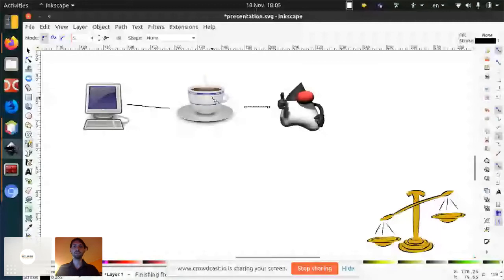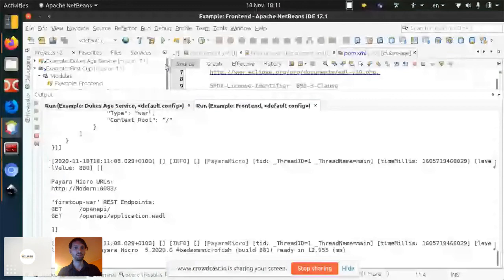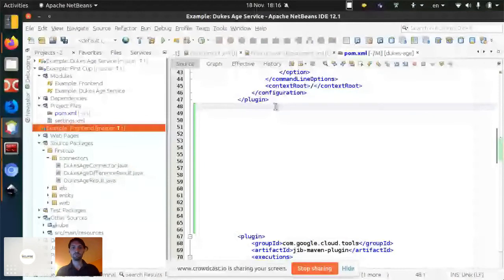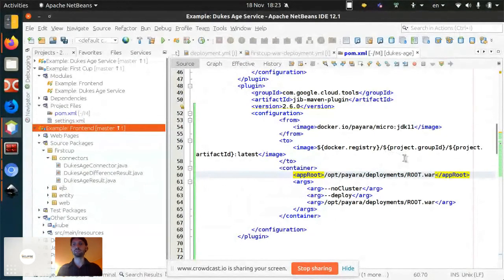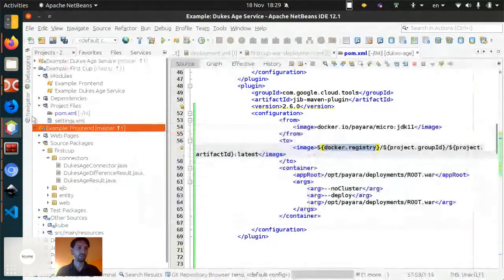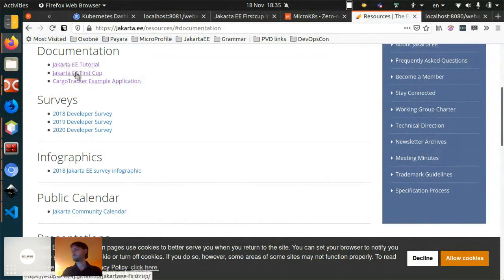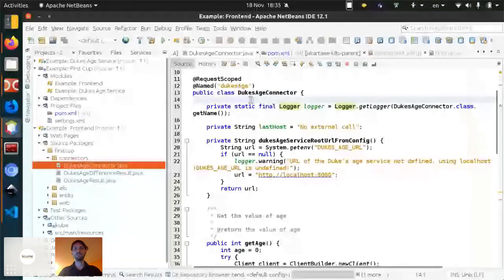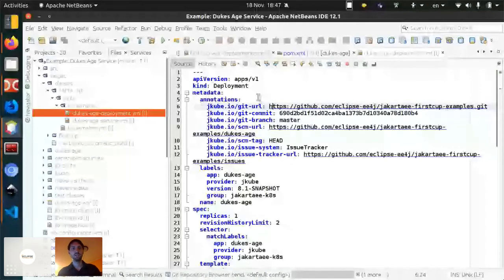From Zero to Jakarta EE in Kubernetes in Under 40 Minutes | Jakarta EE @ KubeCon NA 2020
Ondrej Mihalyi presents as part of the Eclipse Foundation virtual booth at KubeCon NA 2020

To get started with Jakarta EE, the best place to look at is the page. I suggest looking at tutorials in the Resources Documentation
The second best place to look at is the Payara documentation, especially the Ecosystem section with info about using Payara Jakarta EE runtimes with Maven, Gradle and many popular IDEs
If you want to study more about running Jakarta EE applications in Kubernetes, I recommend to first learn how to use Payara Docker images And then study some of these guides about using Payara Micro in Kubernetes

Get Social!

Tag us